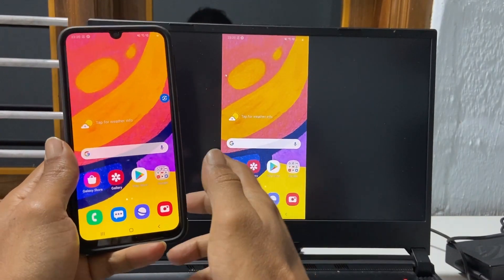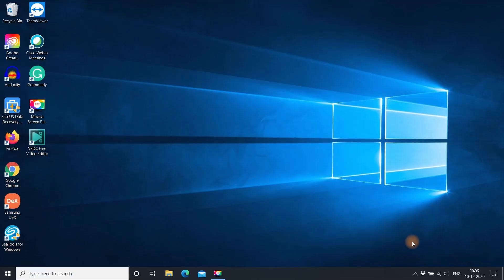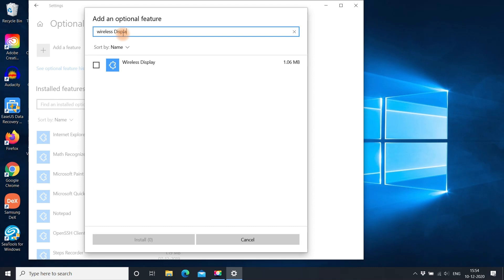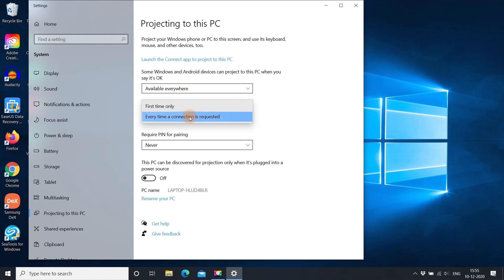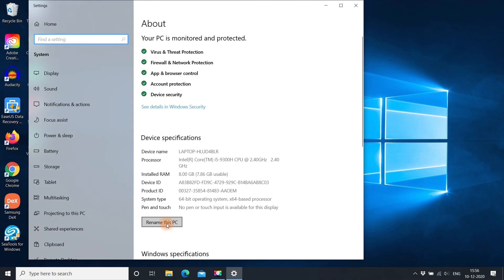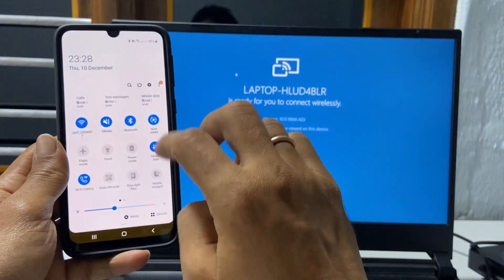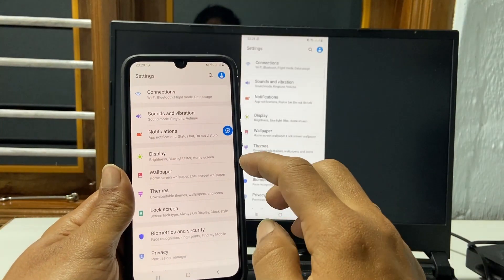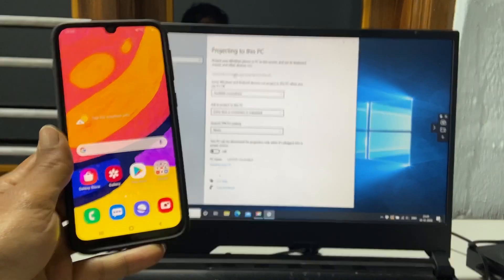How to do screen mirroring in Samsung Galaxy F41-Cast screen to PC/Laptop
In this video,  I will show you how to mirror Samsung Galaxy A21s screen to PC or Laptop with built feature called SmartView.